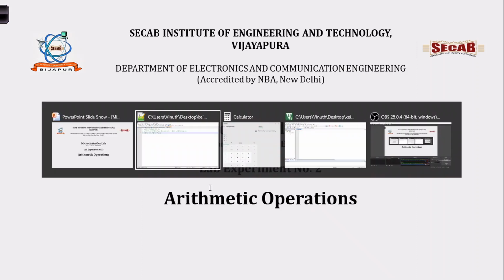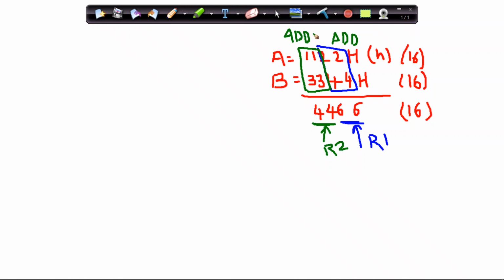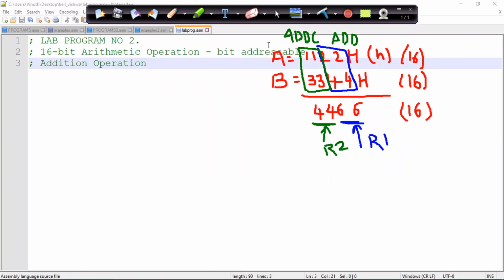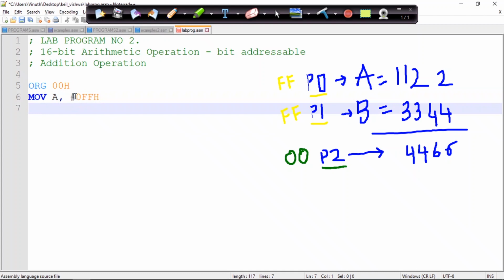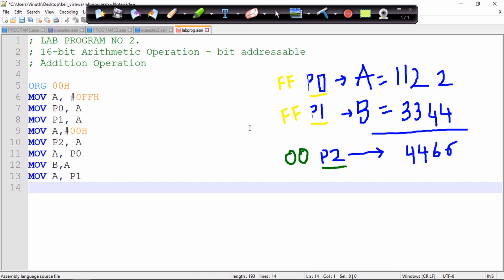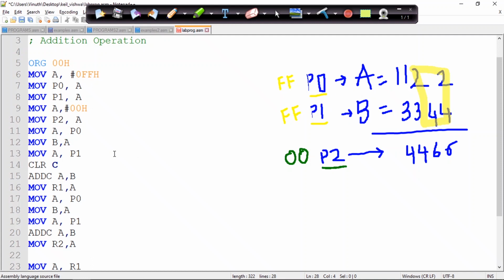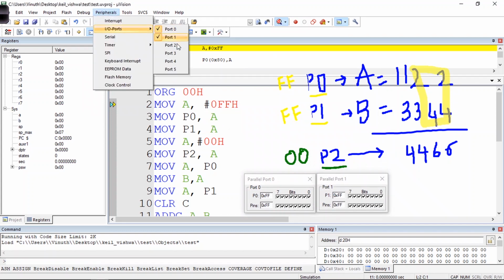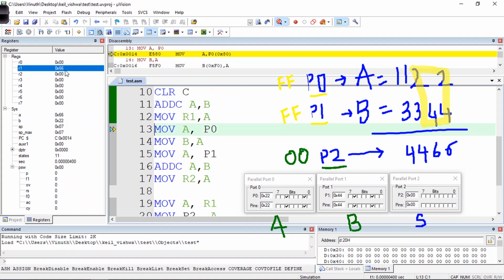Microcontroller Lab Exp2.1 - Addition | 18ECL47 | VTU Syllabus | SECAB. I. E. T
Microcontroller Lab Lecture Series for 4th Semester VTU students of Dept. of ECE by Prof.Vishwanath Shidlingappanavar, Department of Electronics and Communication Engineering, SECAB Institute of Engineering and Technology, Vijayapura.

In this video we are going to execute the experiment no. 2 i.e., addition of 16-bit numbers.